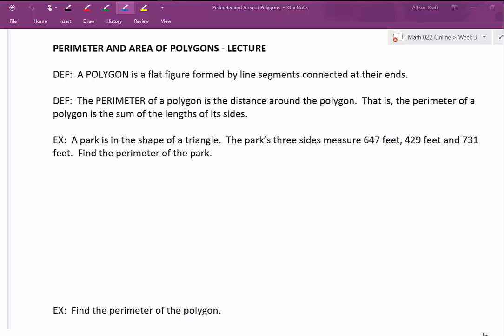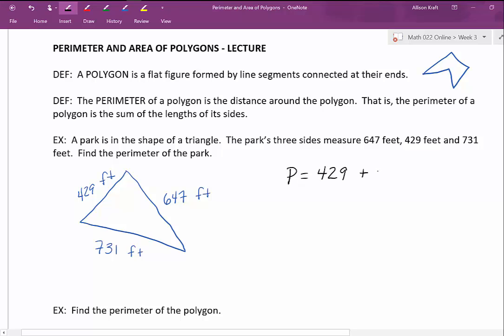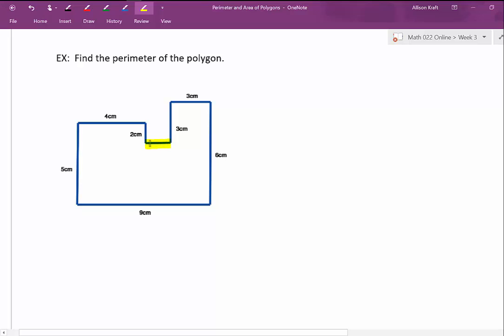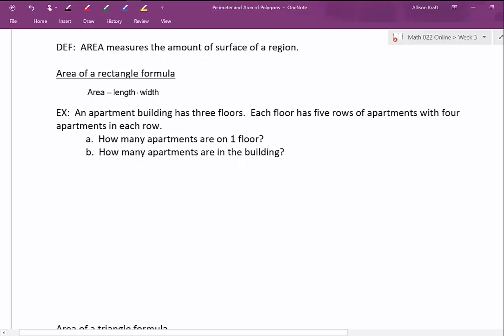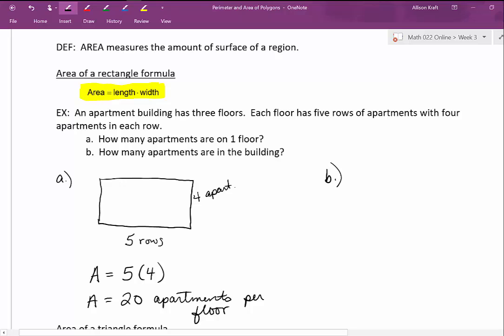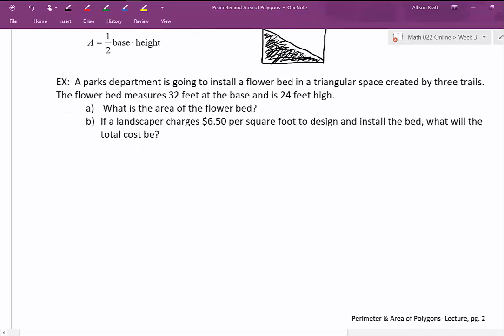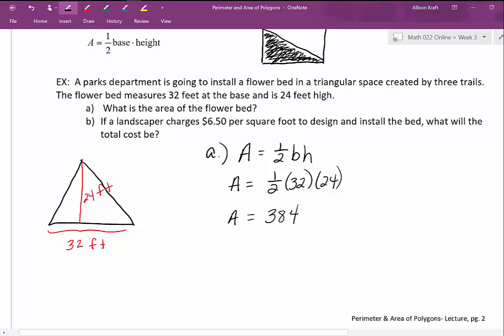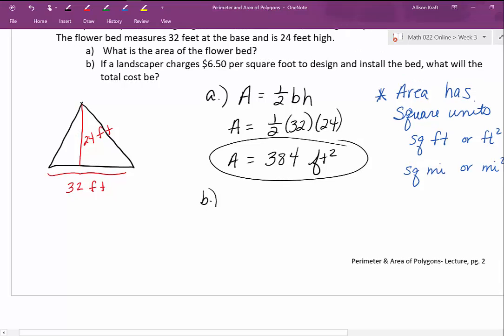Perimeter and Area of Polygons